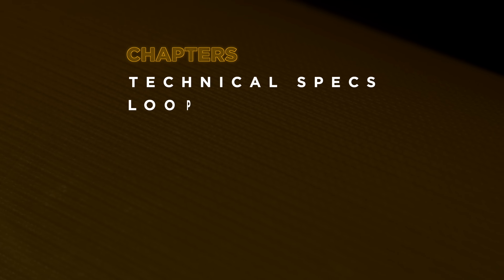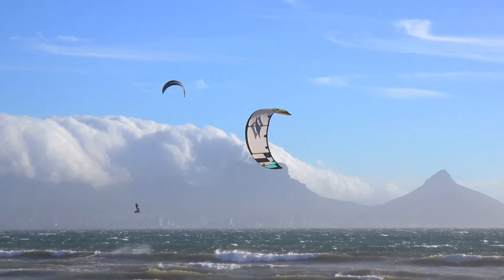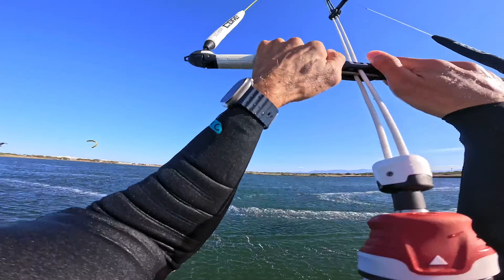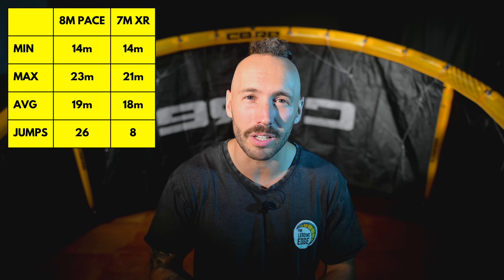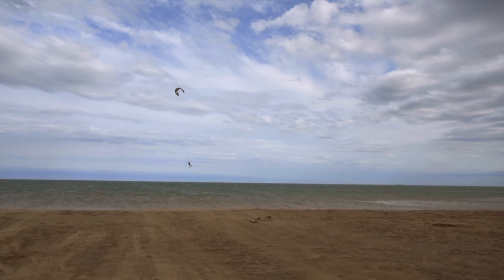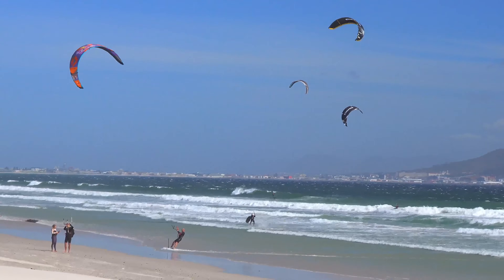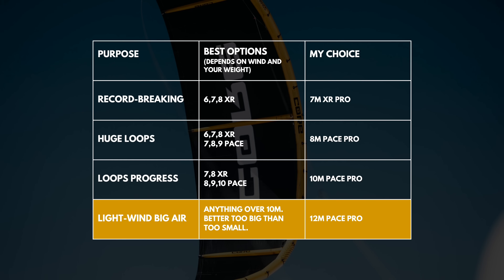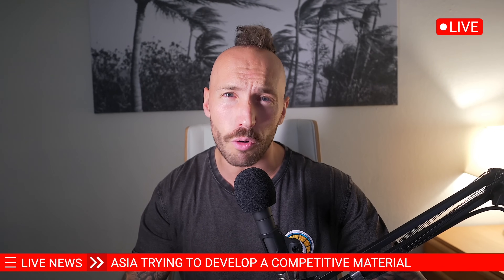Is Core's new Pace Pro Kite worth €3,000?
Is Core's new Pace Pro kite worth €3,000? Let me present you with the facts and show you how it performs so you can decide!

🚗Gear I ride:
▶︎CORE XR Pro 7, Pace Pro 8,10,12
▶︎Sensor 4 Pro Bar (22m on 9m and smaller kites. 24m on 10m+).
▶︎Carved Imperator 135cm. CORE Union Pro 5 straps.

Chapters:
00:00 Pace Pro
00:27 Technical specs
01:30 Loops
05:33 Jumps
11:00 Hangtime and Landings
13:07 Durability
14:03 Picking sizes
15:55 You need this bar
17:10 My opinion